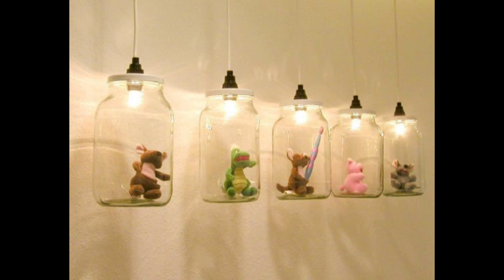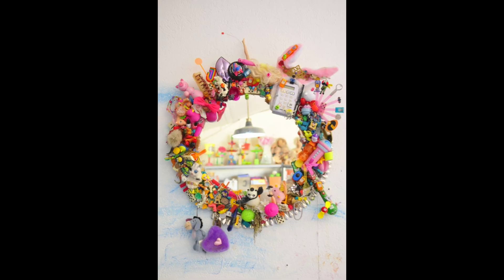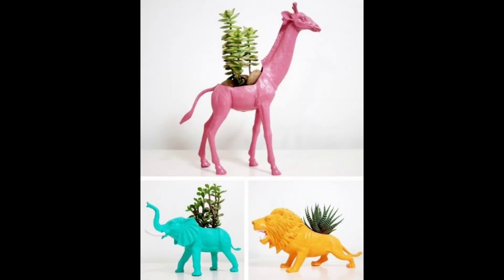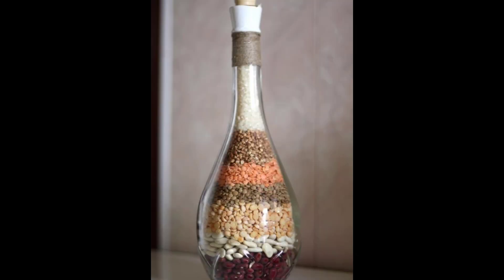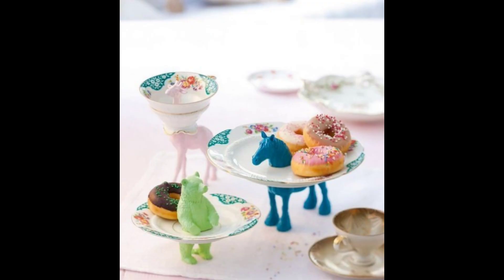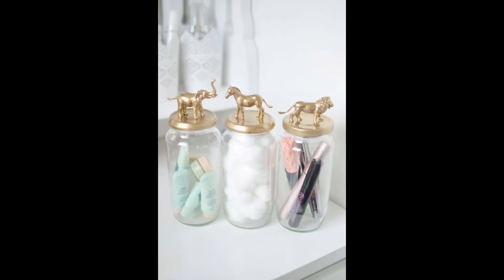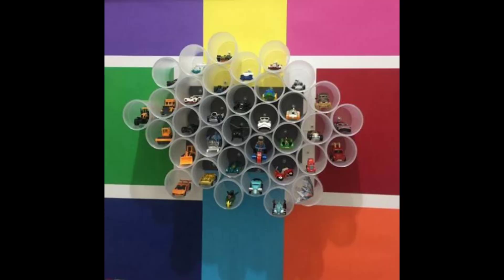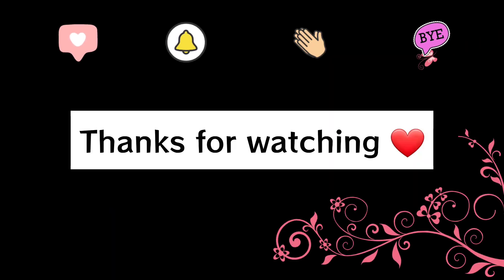Surprising ways to recycle Old Toys| Toys decor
This video is about surprising ways to recycle Old Toys and toys decor.
In this video you will discover stunning ways to use Old Toys in stylish manners.